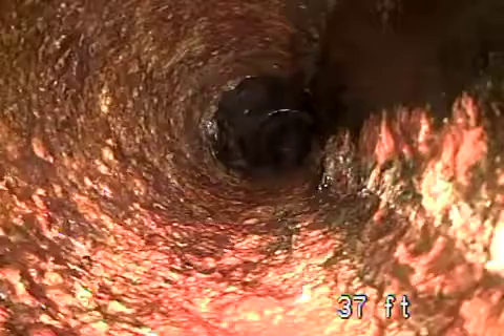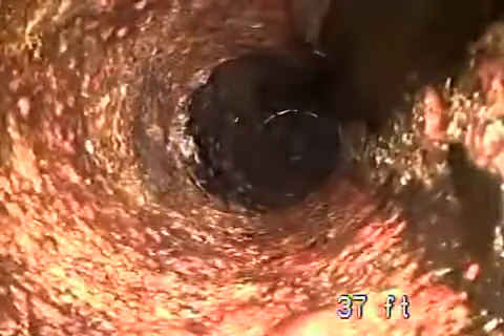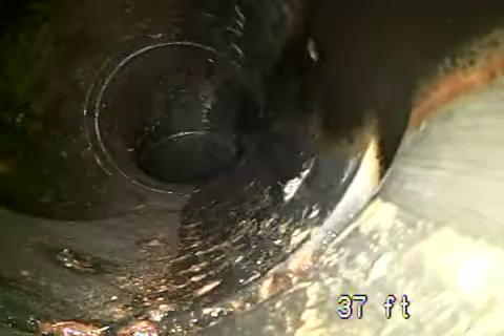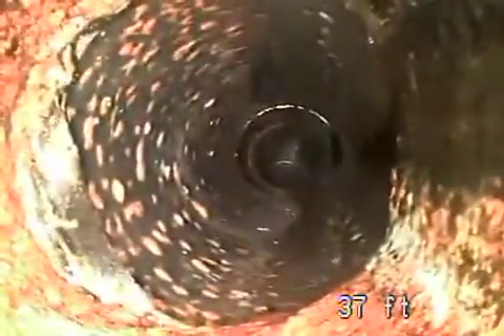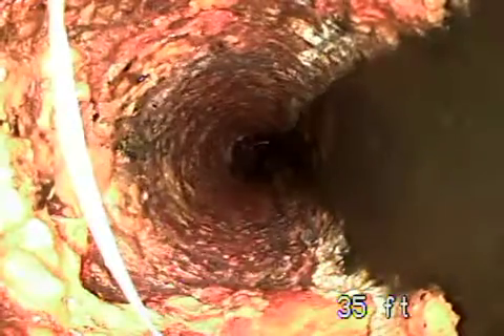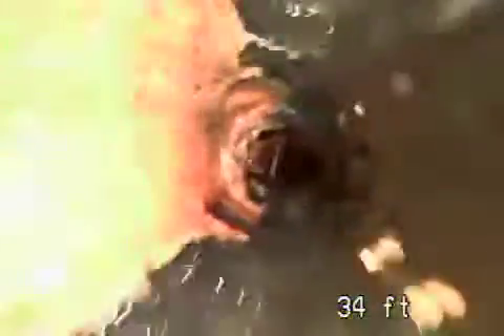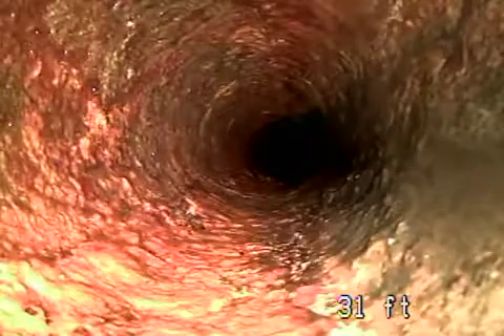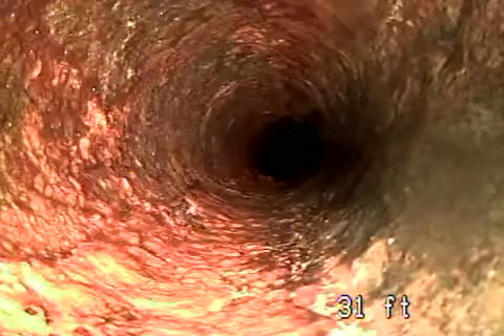1200 W Ave 37 1